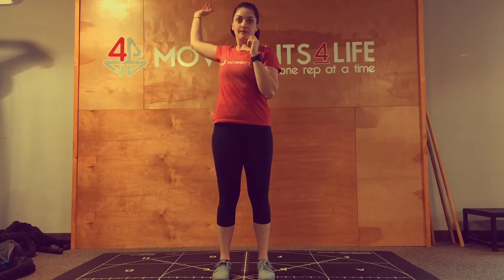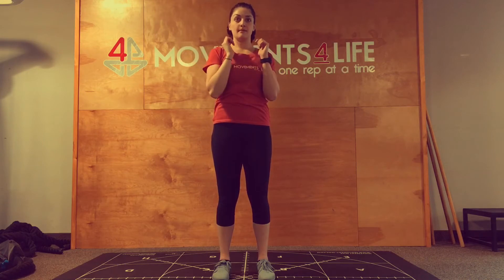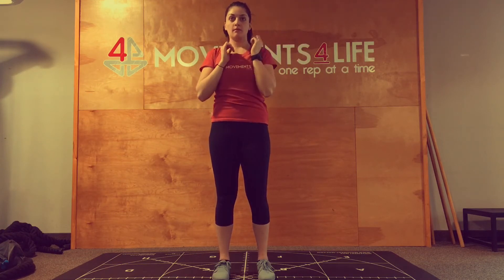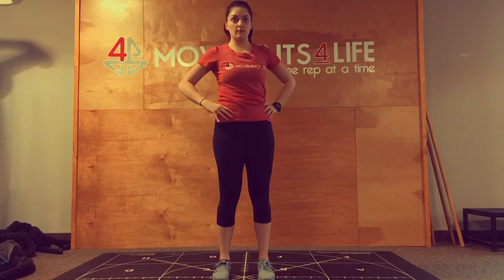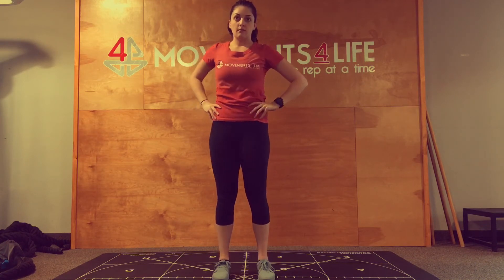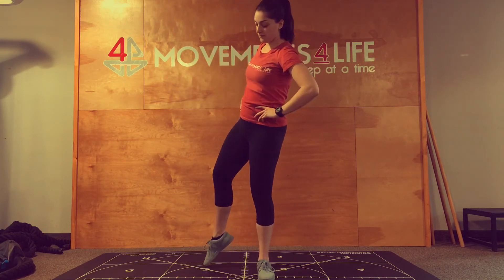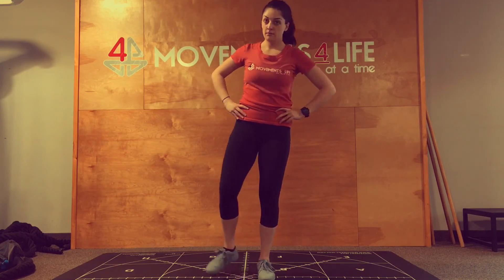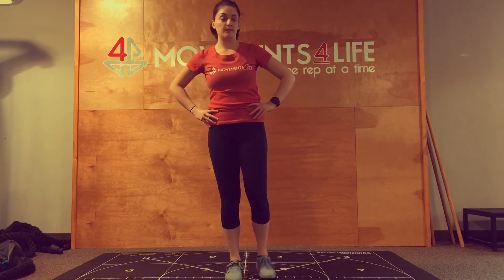MATRIX - Vertical Core/Hips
An upright core based exercise that uses three different drivers (hand, hip, and foot), ALL within the Transverse Plane.